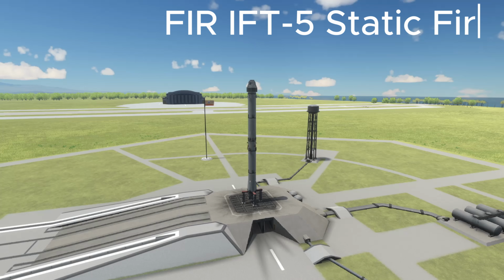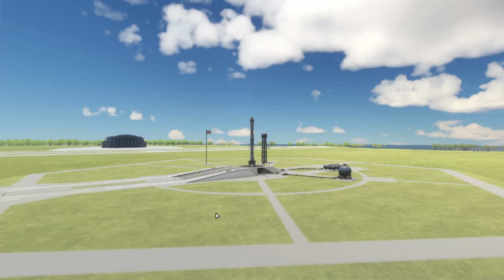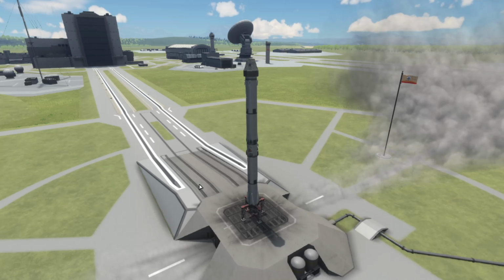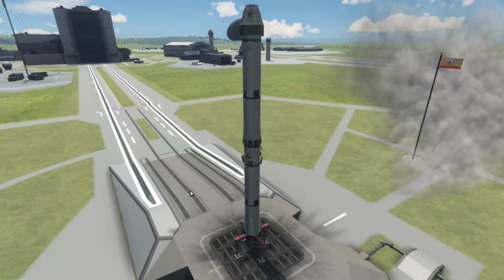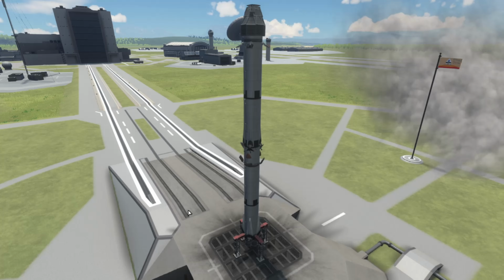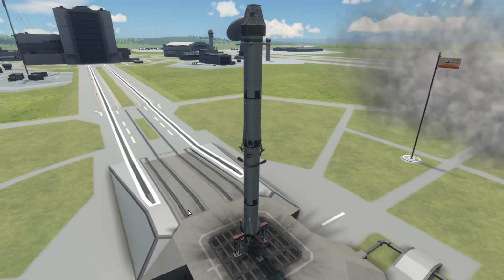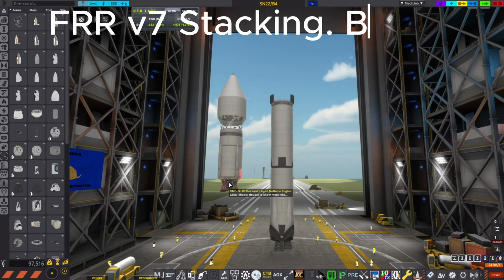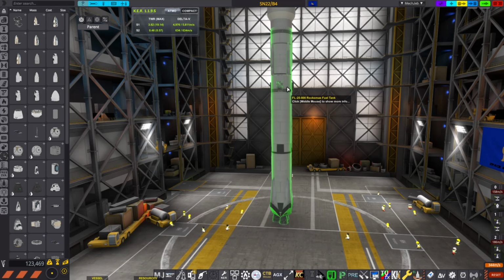FSA Meow! #7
The 7th FSA Meow.
Covers:
FRR v7 Static Fires (Stage 1 and 2)
FIR Launch Dates, General Updates, and Static Fire. (Stage 1, with S2 stacked.)
FRR v7 Stacking.